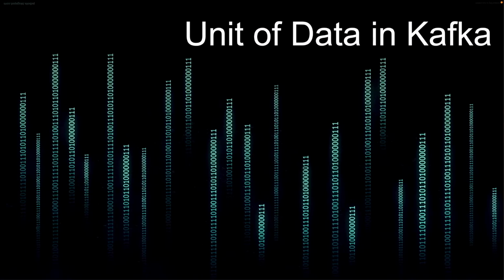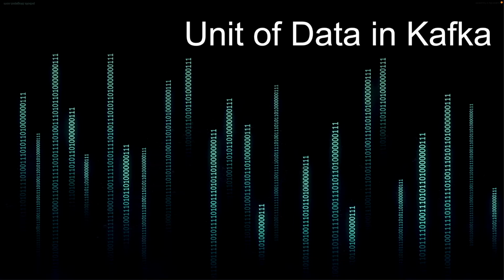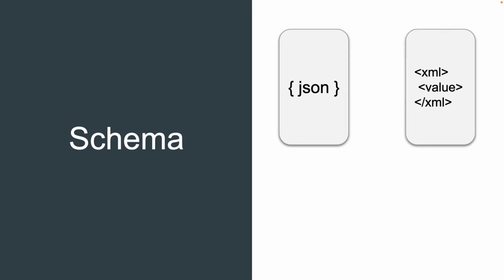Apache Kafka Ecosystem 01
The video is an introduction to Apache Kafka basics and ecosystem, and this video is the beginning of the Apache Kafka series that I will be recording and publishing.